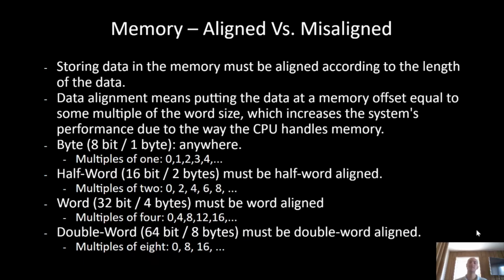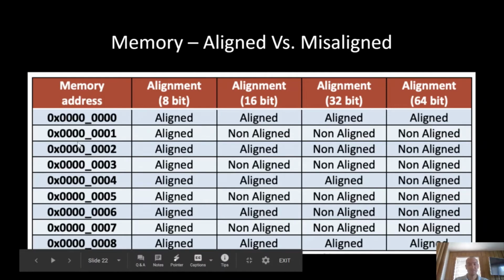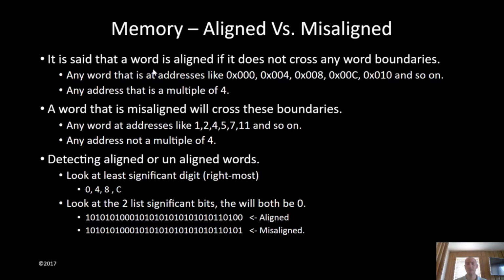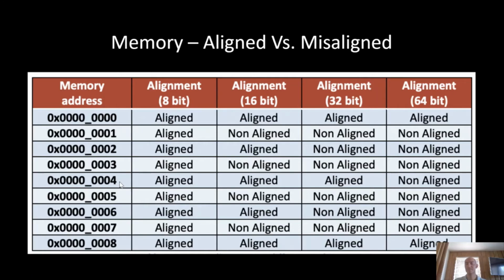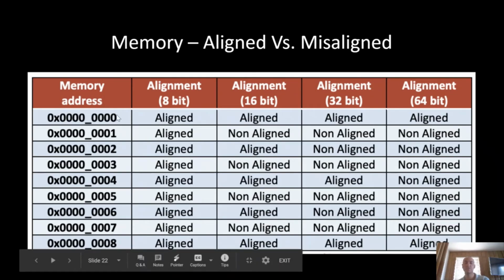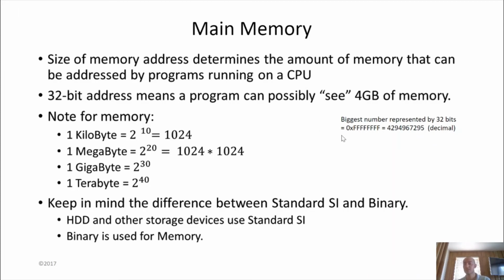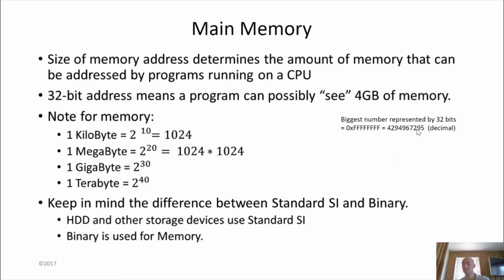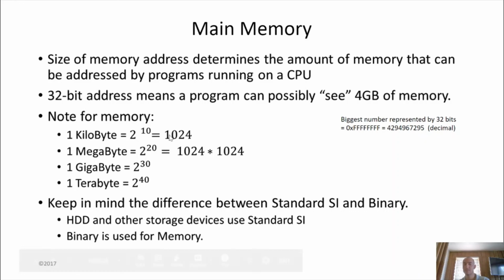BaiscOps04 Memory Alignment